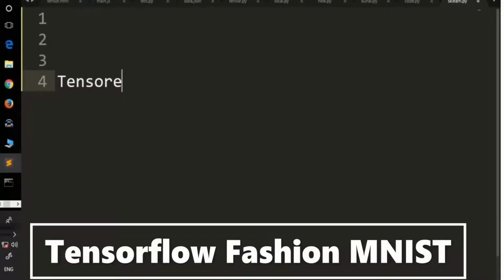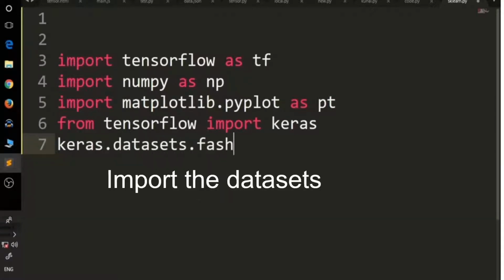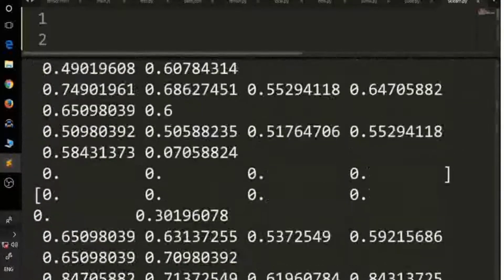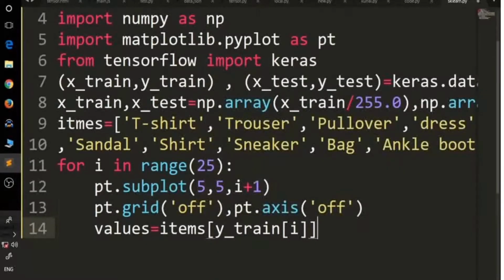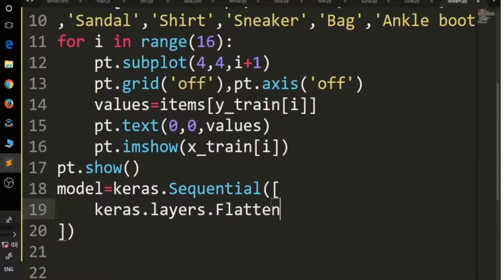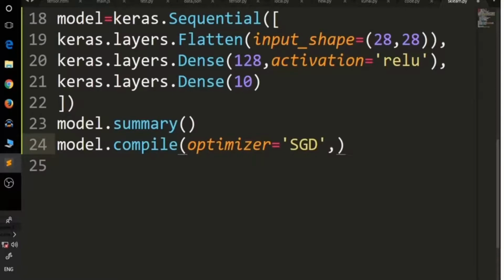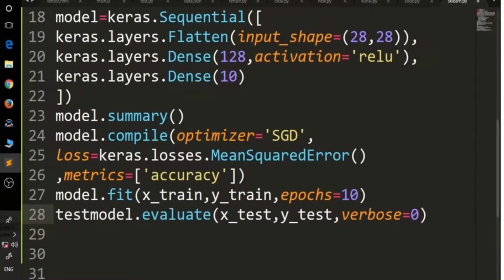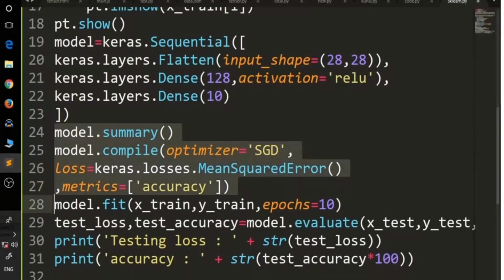Tensorflow Fashion MNIST Tutorial. | Tensorflow Image Classification | Neural Networks Deep learning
Description:

Tensorflow Image Classification.
Deep learning using Neural Network.
Tensorflow Fashion MNIST tutorial :

This guide trains a neural network model to classify images of clothing like sneakers , Shirts Trouser , Ankle Boot and many more . It's okay if you don't understand all the details; this is a fast-paced overview of a complete TensorFlow program with the details explained as you go.

Video Content:

00:00:00 - 00:03:54 - Import
00:03:55- 00:05:23 - Explore the Data
00:05:24-00:09:45 - Preprocess the data
00:09:46- 00:12:50 - Create the model and set the layers.
00:12:51- 00:13:56- Compile the model.
00:13:57- 00:15:14- Training the model.
00:15:15- 00:17:37- Evaluate the accuracy.
00:17:37- 00:18:53 - Conclusion.

Thanks 😊.